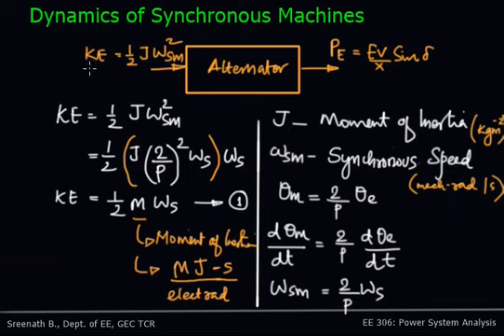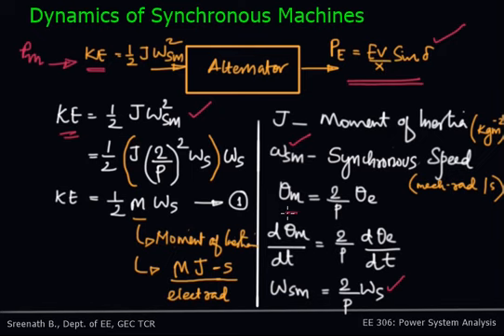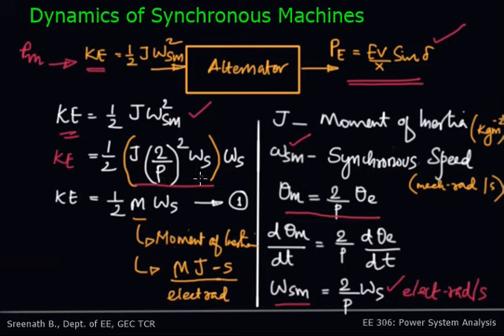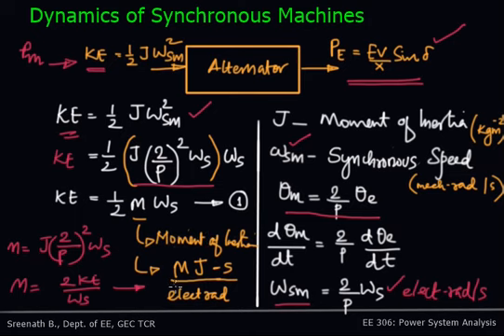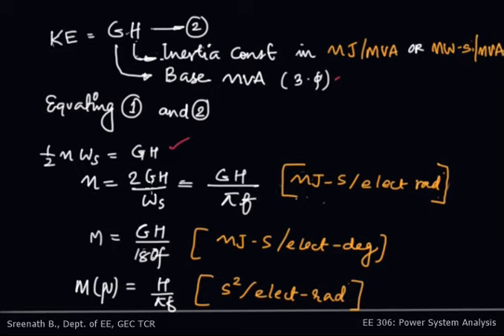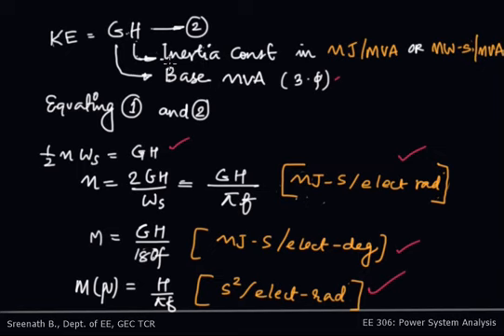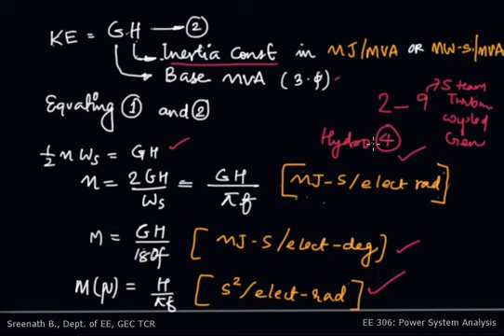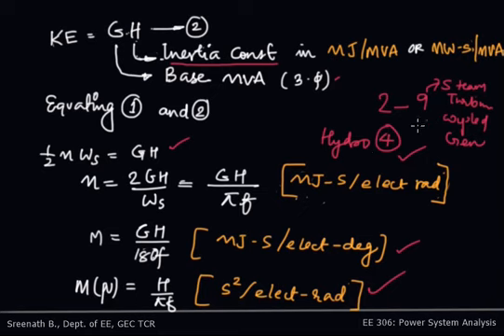EE 306 |PSA| Module 6| L33 P1| Power System Stability Dynamics of Synchronous Machine